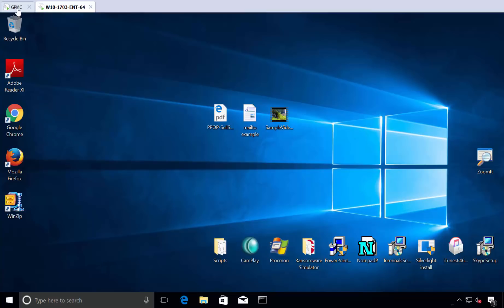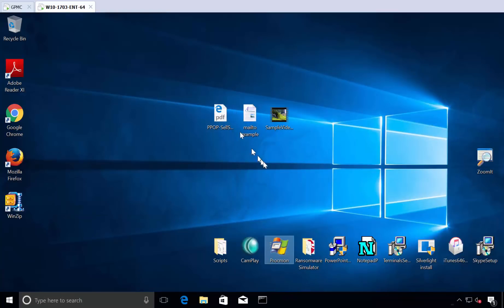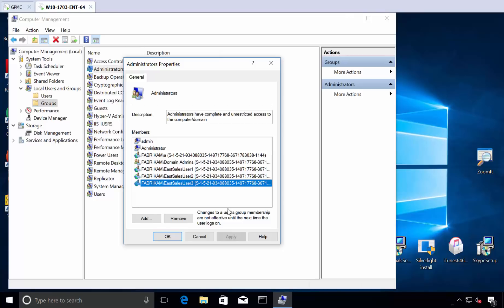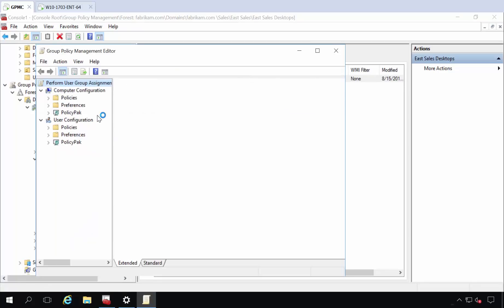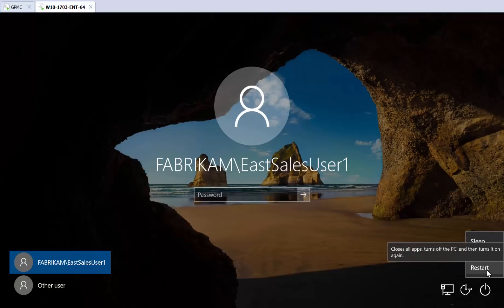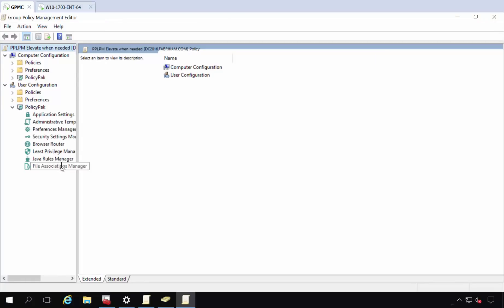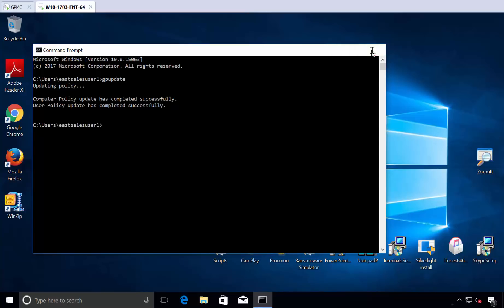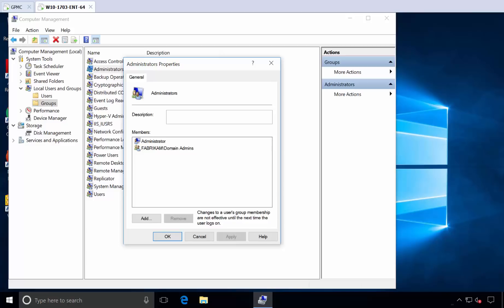PolicyPak: Use Group Policy to remove local admin rights (then PolicyPak to enable Least Privilege)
This video shows the one-two combination. Start out by finding where you have local admin rights, then remove the source using in-box GPpreferences. Then use PolicyPak to elevate your now-standard-users to keep doing the (admin like) things they always have.